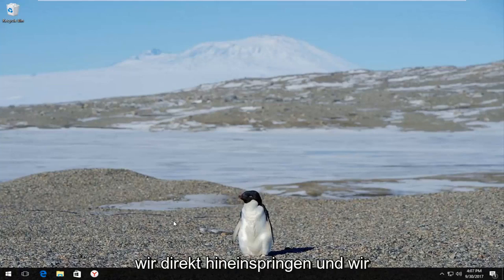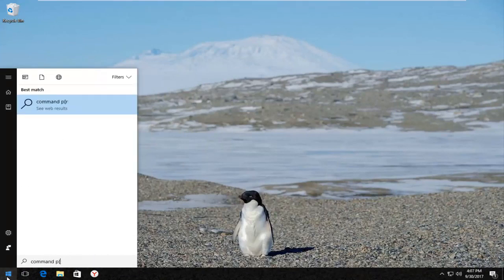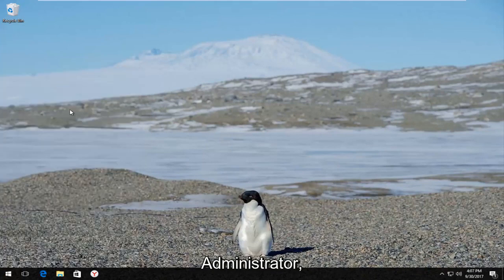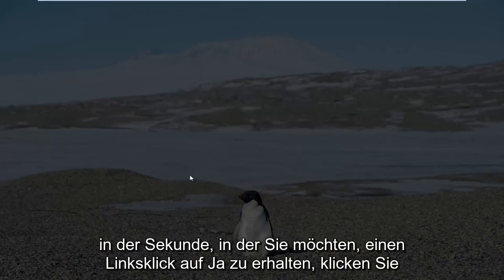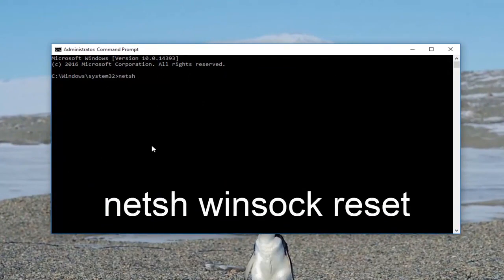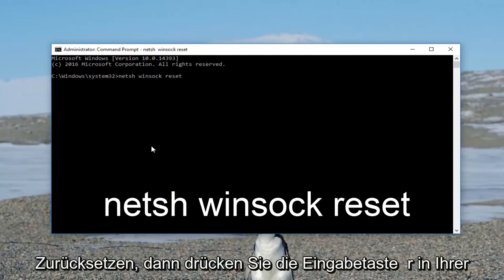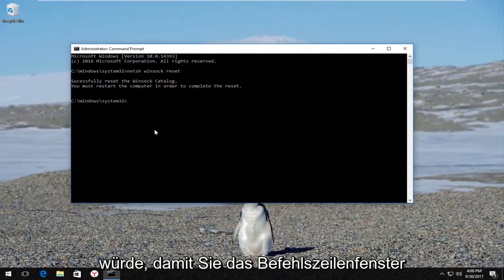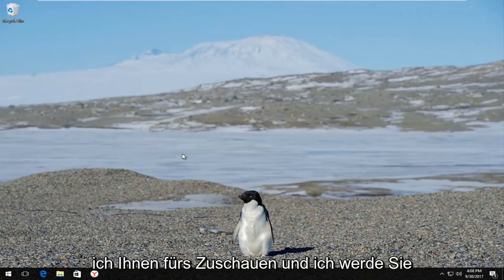Wie behebt man in Steam Fehler aufgrund gesperrter Inhaltsdateien?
So beheben Sie einen Steam-Fehler, der beim Aktualisieren von FIX aufgetreten ist.

Steam bietet automatische Updates für die installierten Spiele an. Manchmal kann es vorkommen, dass beim Installieren oder Aktualisieren eines Spiels ein Fehler auftritt, und Steam zeigt den Fehler „Beim Aktualisieren ist ein Fehler aufgetreten“ an.

Die vollständige Fehlermeldung lautet „Beim Aktualisieren von [Spieltitel] ist ein Fehler aufgetreten“ oder „Beim Installieren von [Spieltitel] ist ein Fehler aufgetreten“. Dies ist ein häufiger Steam-Fehler und hier sind einige Möglichkeiten, diesen Fehler auf dem Windows-System zu beheben.

Dieser Fehler tritt immer dann auf, wenn Steam während eines Updates oder einer Neuinstallation keine Spieldaten herunterladen und auf dem Speicherlaufwerk auf Ihrem Computer speichern kann. Um den Fehler zu beheben, müssen Sie herausfinden, warum Steam keine Daten auf Ihrem Speicherlaufwerk speichern kann, und dann dieses Problem beheben.